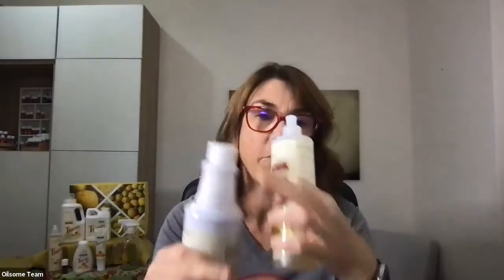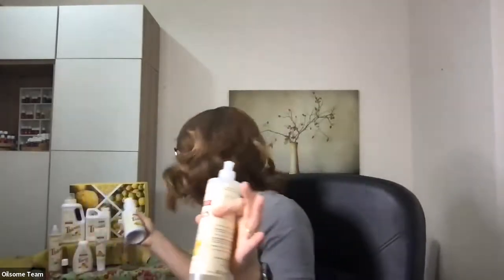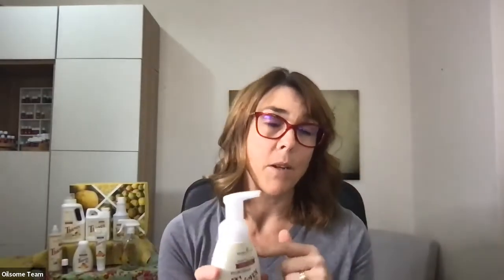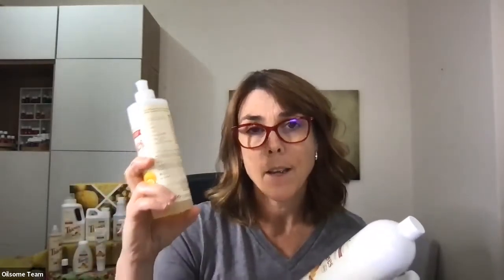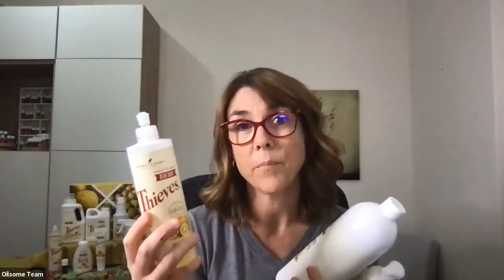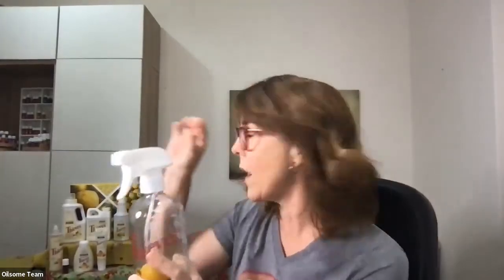Monday Saving Monday With Kate Hewett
Kate shows us how Low Tox Living doesn't have to cost you more and covers two of the products you use daily in your home, Dish Soap and Hand Wash